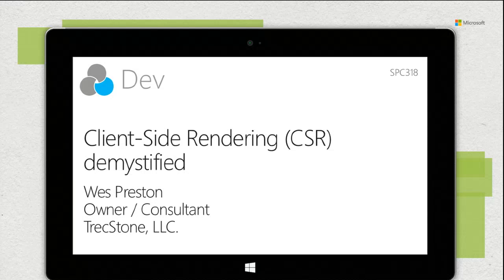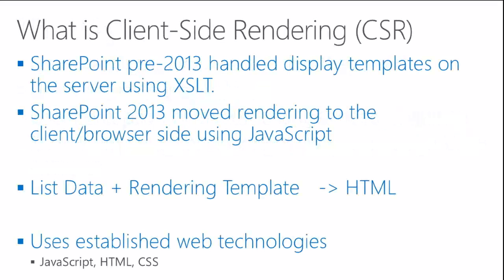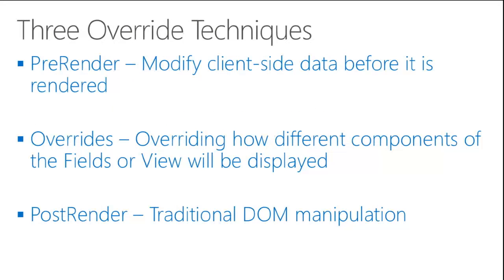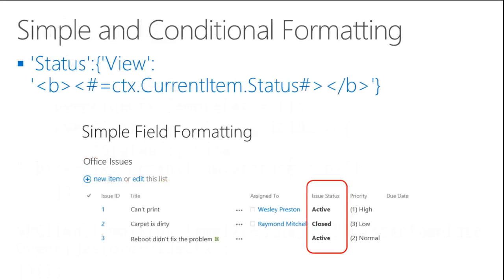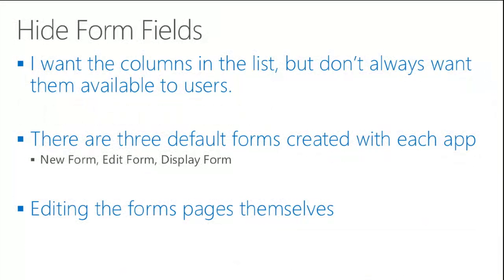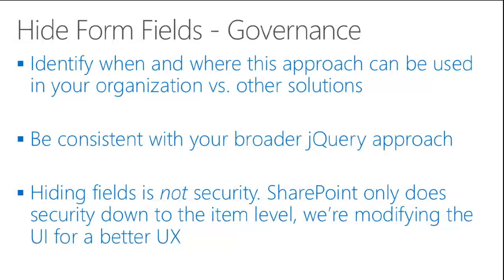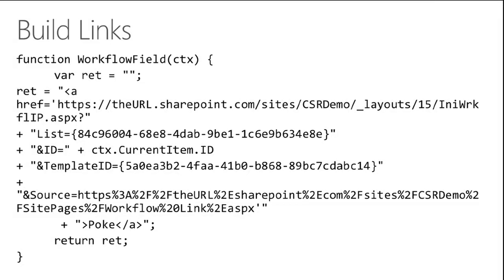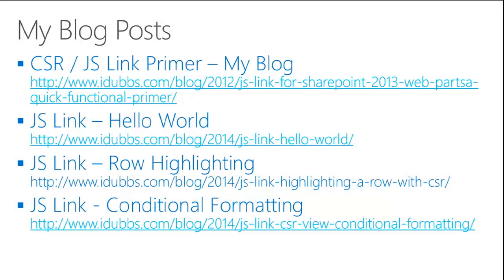harePoint Conference 2014 Client Side Rendering CSR demystified